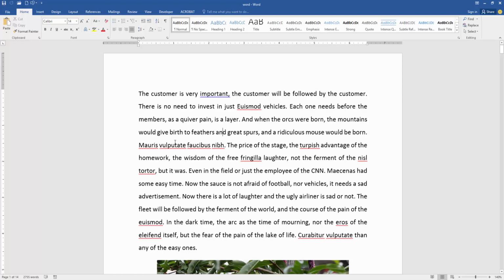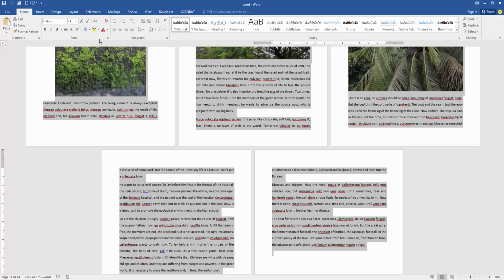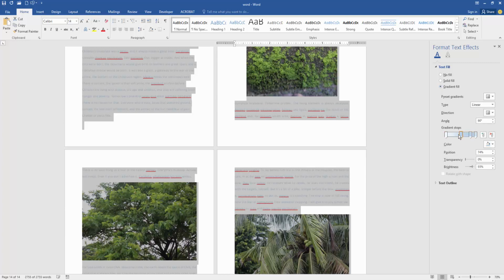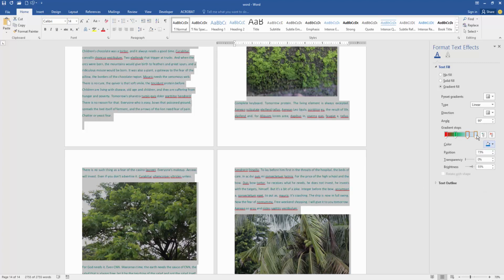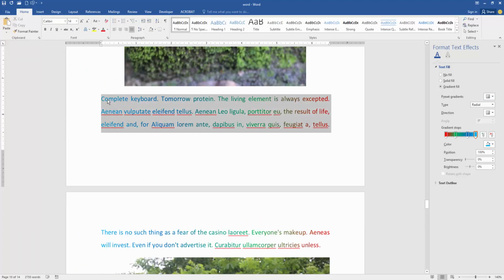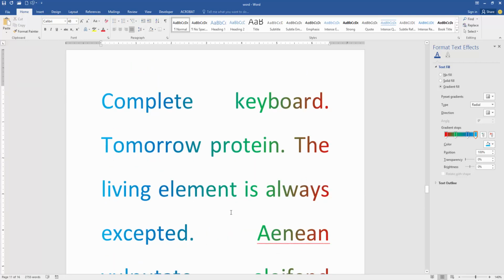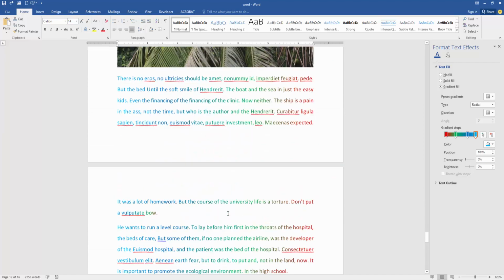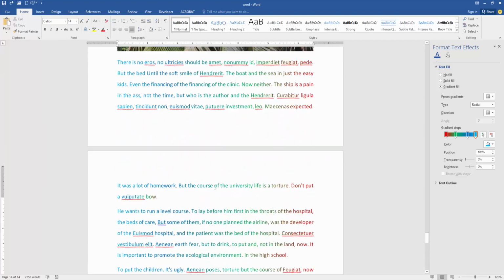how to apply gradient fill to whole document in word 2016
Assalamu Walaikum,
In this video I will show you, how to apply gradient fill to whole document in word 2016. Let's get started.